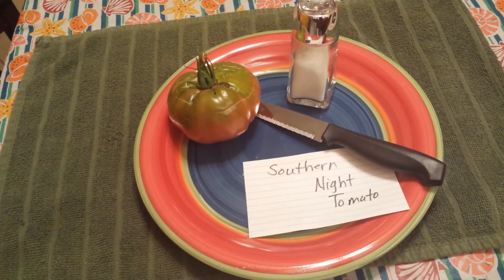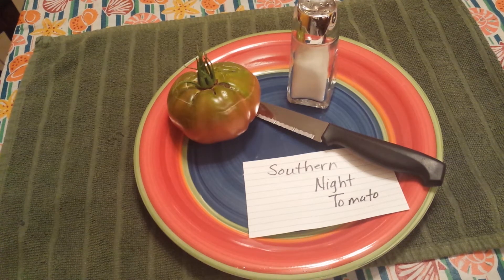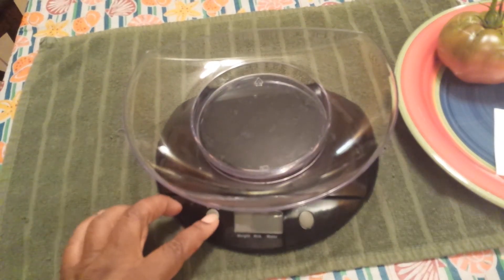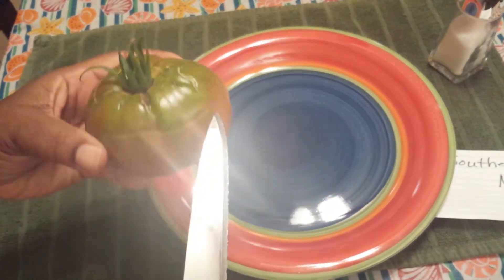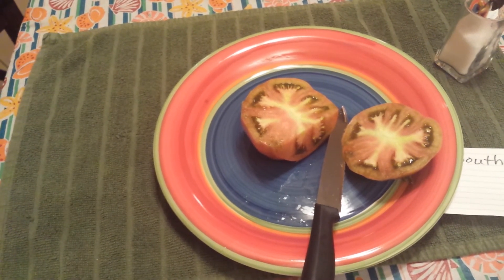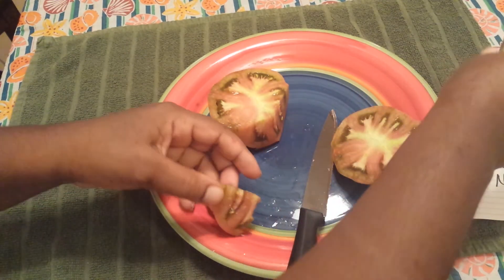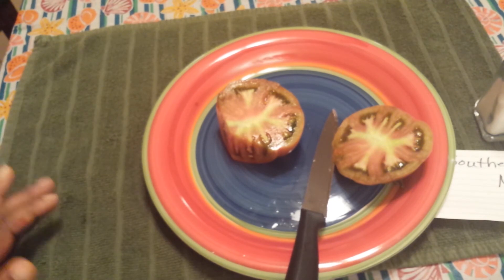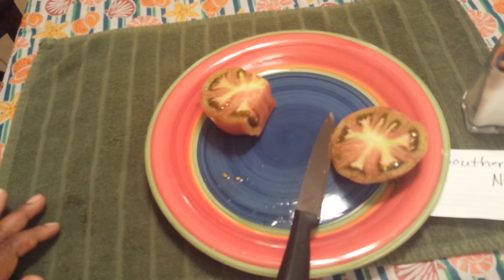Southern Night Tomato Taste - Ep. 57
This is my first year growing the Southern Night (Indeterminate) Tomato. This was one of five tomatoes I tasted on this day so hopefully my opinion wasn't compromised by the earlier testing. Sorry about the smacking of the lips... :-).

The description reads - A Russian heirloom. The name refers to pitch black nights in southern regions of Russian. Indeterminate, potato-leaf produces lots of 12-16 ounce, purple -brown beefsteak fruits with some green shoulders. Very bold, rich, complex flavors. Good choice for sandwiches, salads or sauce. Good disease resistance.

This gardening channel is about my experiences and "my way" of gardening in my Georgia backyard of raised beds and containers. What works for me, may not work for you. One of the best things about gardening is there are "different: ways of doing things and YOU get to choose what way you want to garden.  I am a Georgia Backyard Urban Gardener on the line of Zones 7b and 8a. Vegetable Garden, Gardening Channel. Warm season vegetables. Tomato Varieties